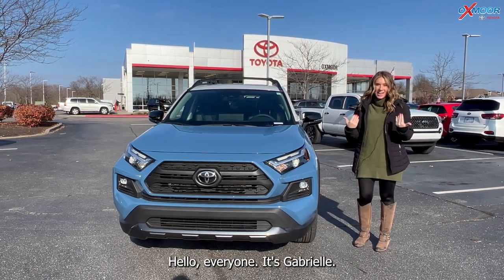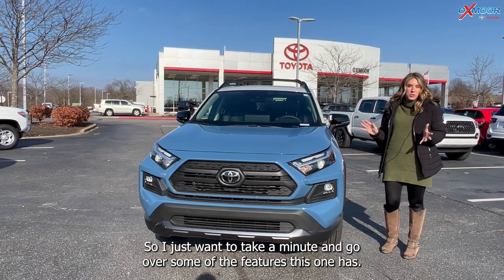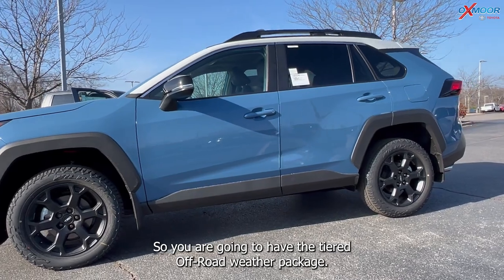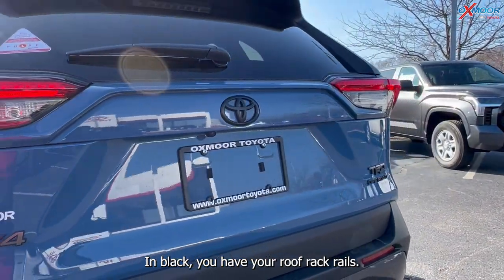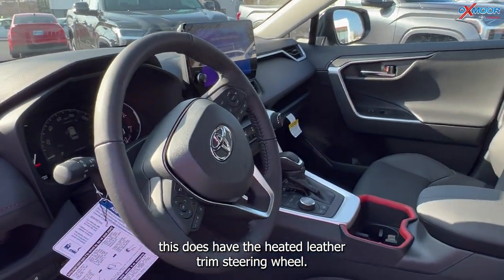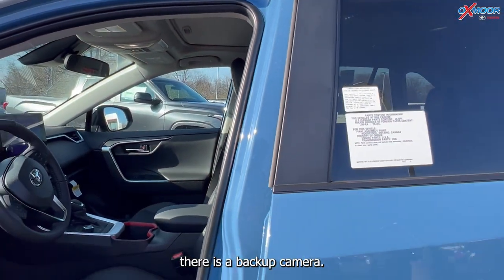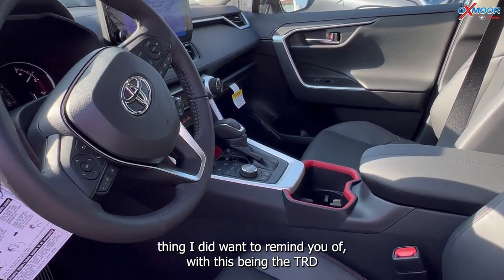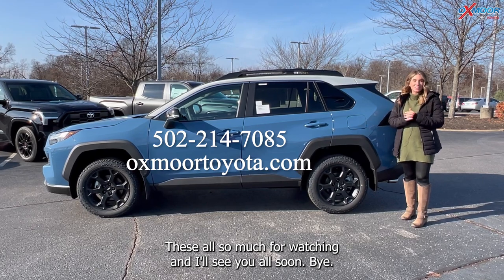Walkaround on a New 2023 Toyota RAV4 TRD Off-Road, for sale at Oxmoor Toyota in Louisville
Walkaround on a 2023 Toyota RAV4 TRD Off-Road

The Toyota RAV4 TRD Off-Road’s subtle styling differences include dark-gray front and rear lower valence, LED fog lights and numerous, black-painted accents. Rugged overfenders also amp up its exterior look, along with matte-black 18-in. TRD alloy wheels wrapped in aggressive Falken WILDPEAK A/T Trail tires.

Oxmoor Toyota
8003 Shelbyville Road